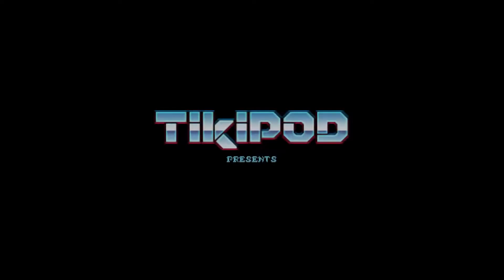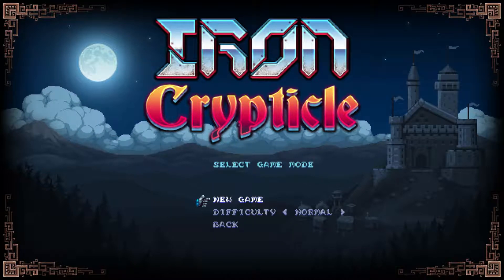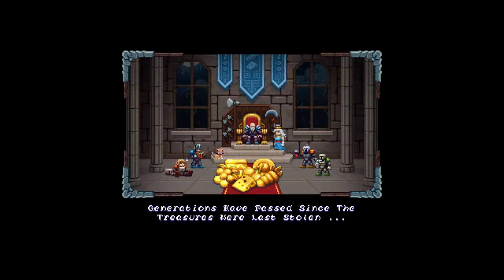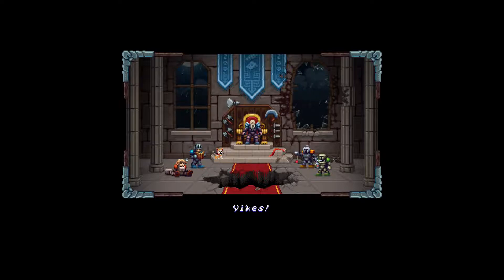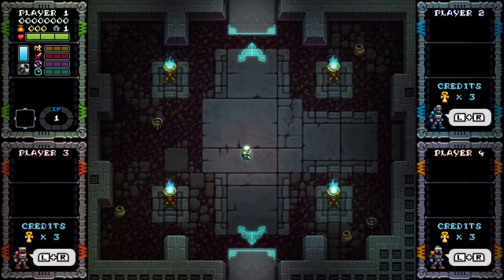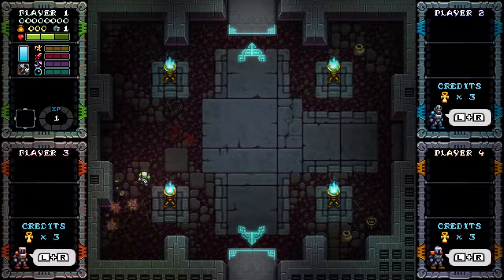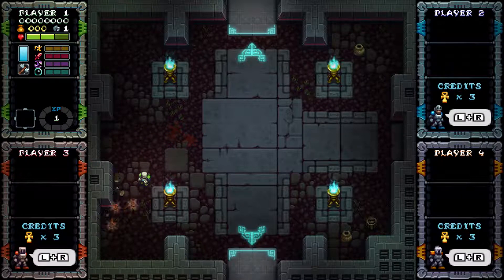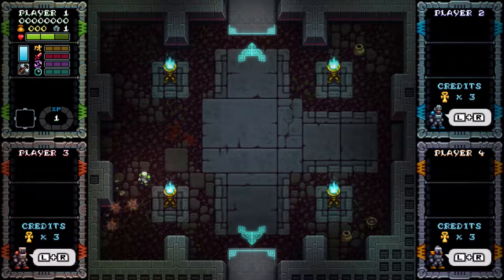First Look! Iron Crypticle (Nintendo Switch)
Today we're taking a First Look at Iron Crypticle for Nintendo Switch!

Check out some of the other awesome content creators!!